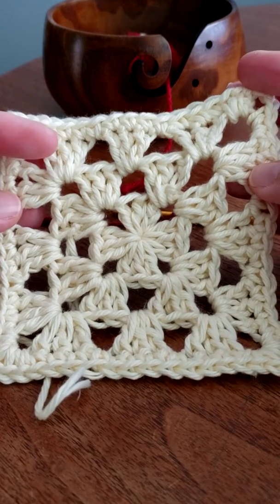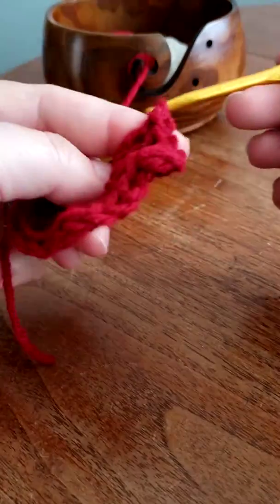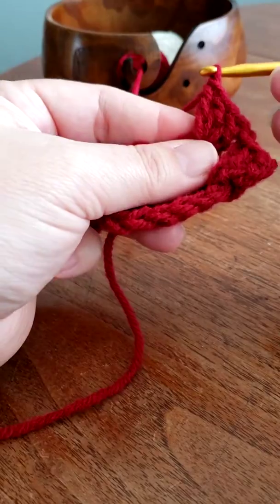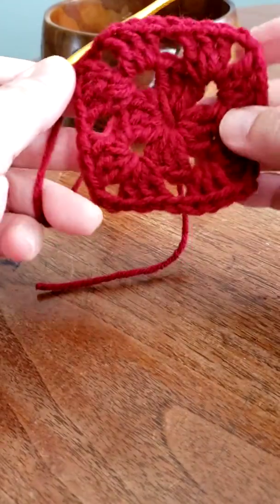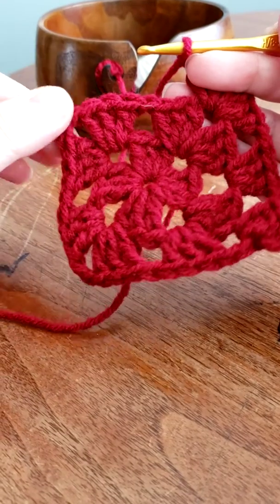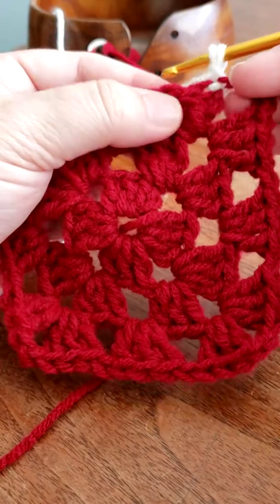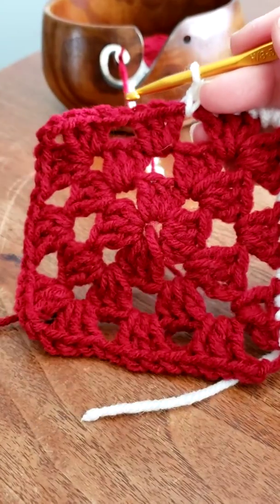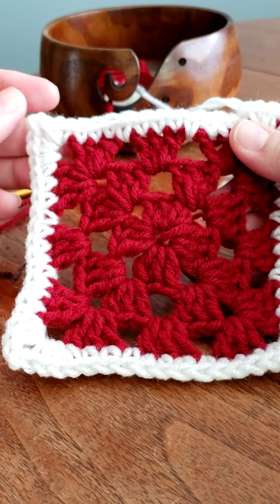HOW TO CROCHET: Granny Square Crochet DIY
Learn how to crochet the basic granny square. Make anything with this versatile pattern!
Materials you can use to make granny squares and attach them together:
Embroidery Floss

Crochet Thread

Tatting Thread

Worsted Weight Yarn

Lacey Thread Light Yarn

Sport Weight Yarn

Aluminum Hooks

Small Crochet Hooks

Tapestry Needle
How to crochet a basic square:

Make a magic circle, in the magic circle, chain (ch) 3, double crochet (dc) twice, ch-2, 3-dc (a shell), ch-2, shell, ch-2, shell, ch-2, join with a slip stitch (sl) to the 3rd chain in the beginning ch-3. (pull the tail on the magic circle to cinch the hole tight).

Round 2:
(Work backwards on this one stitch): slip stitch in the hole (to the right of your joining slip stitch), ch-3, in the same hole, dc-twice. ch-1. skip the 3-dc from the previous round and in the corner hole of the next ch-2 space, work a corner: shell - ch-2 - shell. Ch-1. Skip the next three dc. In the next corner, work the corner shell - ch-1 - shell. Ch-1. Skip the next 3-dc. Work corner shell - ch-2 - shell. Ch-1. Skip 3-dc. In the next corner space, crochet one shell (3-dc), ch-2. Join to the top of the ch-3 at the beginning of this round with a slip stitch.

Round 3:
(Work backwards on this one stitch): slip stitch in the hole (to the right of your joining slip stitch), ch-3, in the same hole, dc-twice. ch-1. *Skip the 3-dc from the previous row and work one shell (3-dc). ch-1. Work a corner (shell - ch-2 - shell), ch-1. Continue this pattern from the (*) until you reach the last corner.
Skip the next 3-dc and work one shell in the corner space. Ch-2 and join with a slip stitch to the 3rd chain of the beginning of this row.

Continue this pattern around until your desired square.

Crochet an easy border using single crochet (sc).

I upload regularly and you don't want to miss my next video!

Crochet by NatalieLucille

Natalie